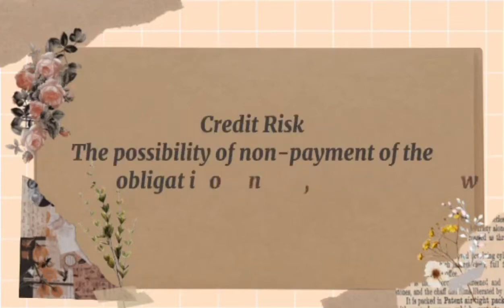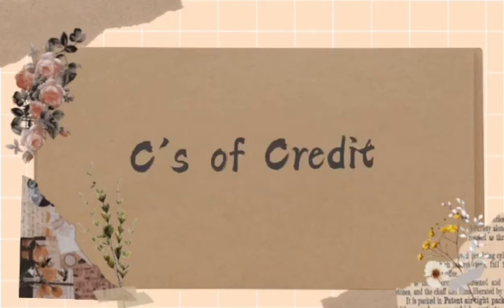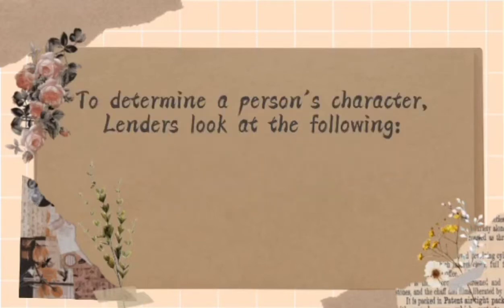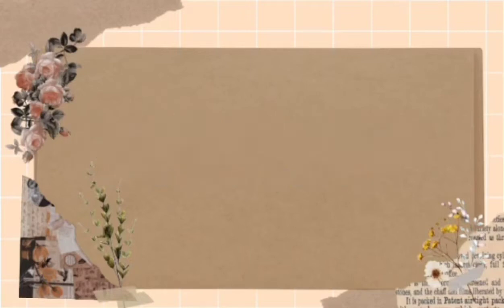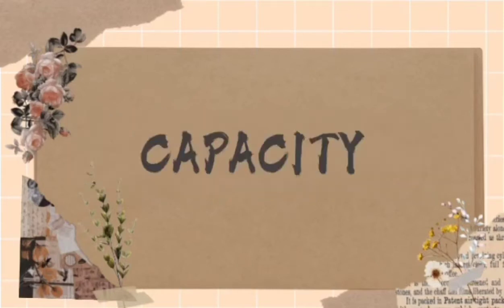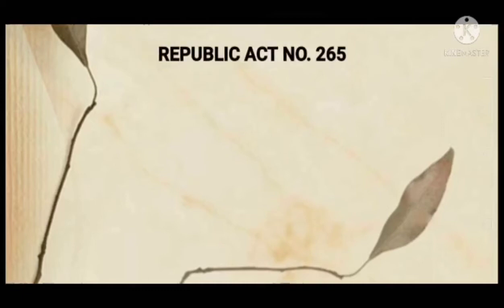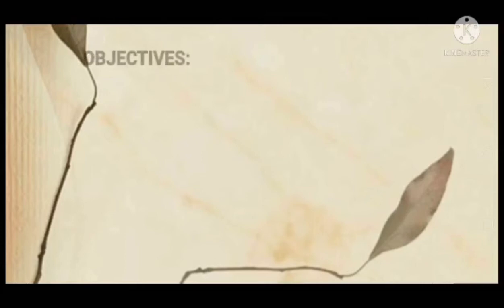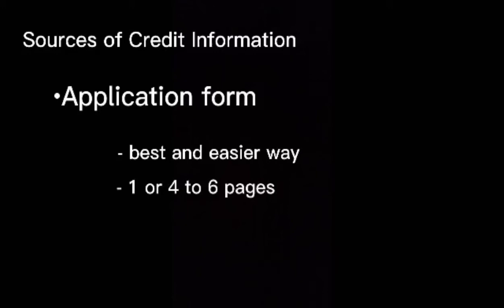Group 1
Leader: Mongaya, Roselle
Members: Rentino, Jeric
                   Silvosa, Korin
                   Valeriano, Ailene Mae